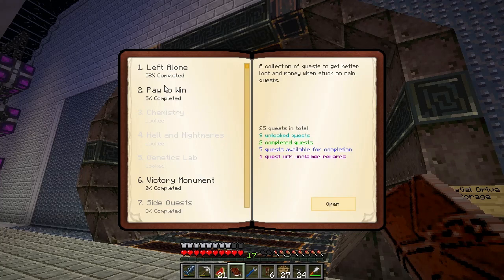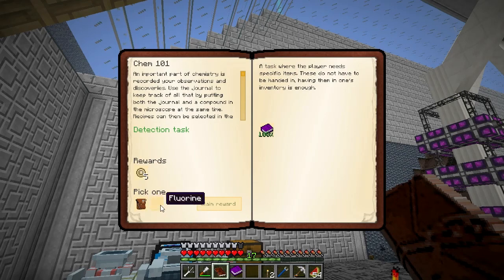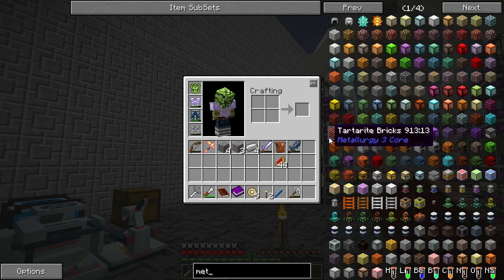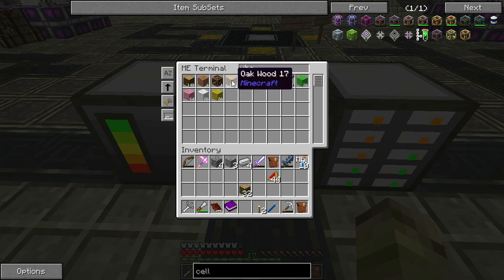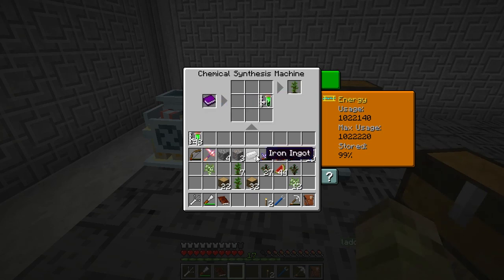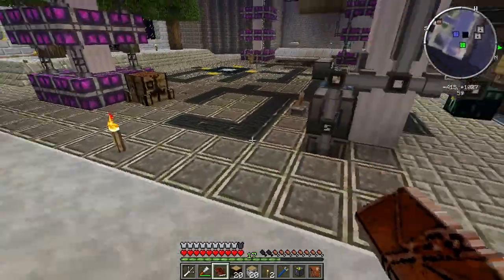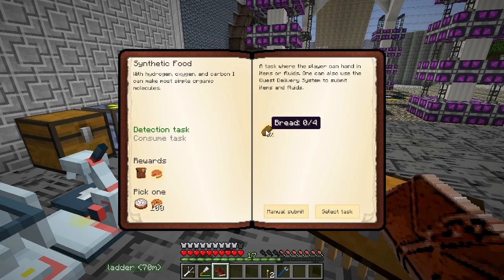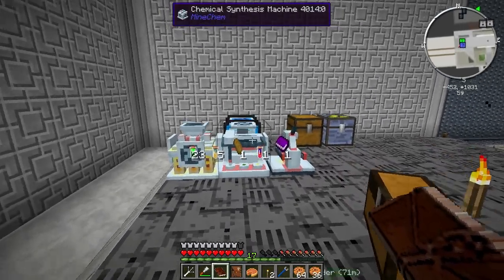Minecraft : Material Energy^3 : 16 : "Exploring Minechem"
You can find this mod pack on the FTB launcher, in the third party tab by using and entering the code ME3 in the private code area.

"Material Energy^3 is a minimalist modpack focused around Metallurgy, Minechem, and applied Energetics. You start in an already developed base, but with severe damage to parts of it. Rebuild and get a stable power supply up and running, then explore into the depths of dungeons in the AE spatial pylon area. Dungeons contain loot and materials for building as well as wools to complete the victory monument. As dungeons get progressively harder, master chemistry to apply toxins on your weapons and make pharmaceutical that are even better than vanilla potions."